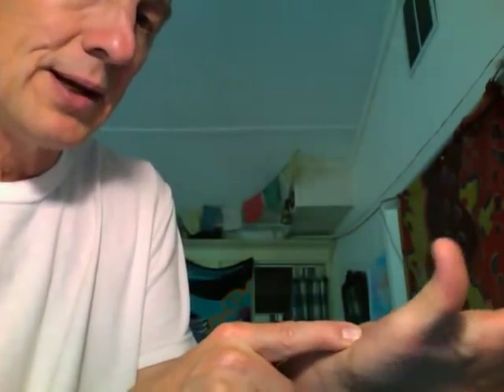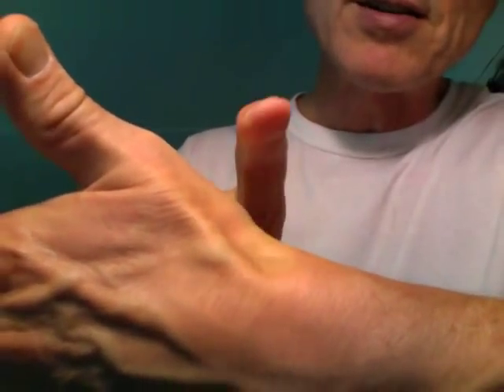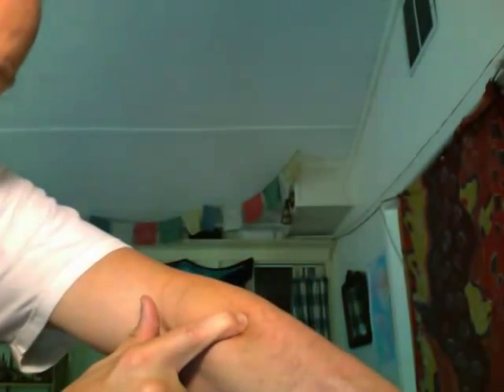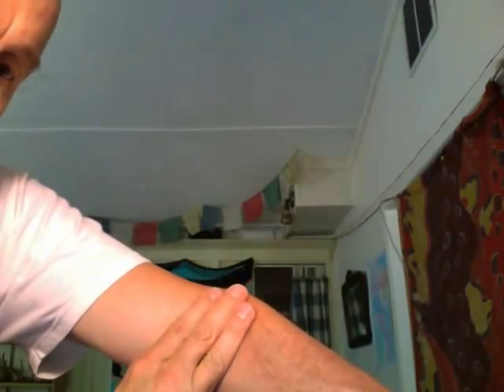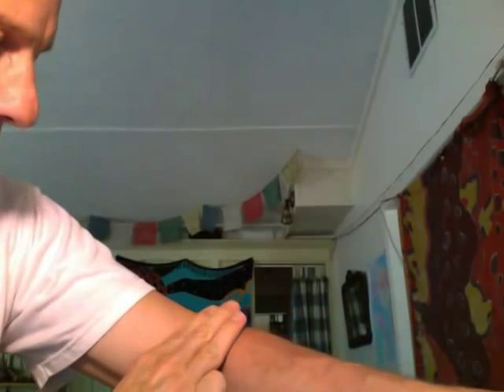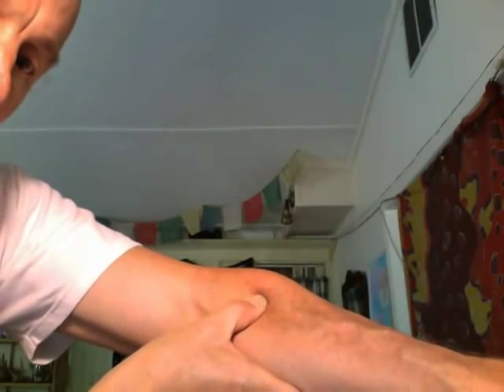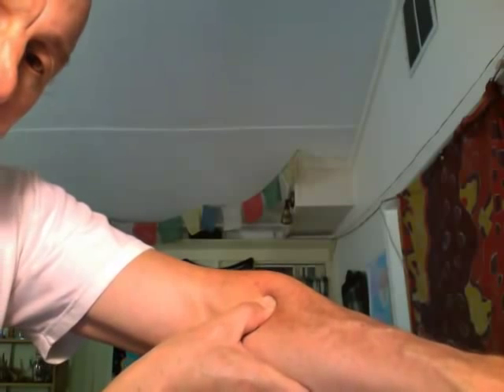Large Intestine Meridian Acupuncture Points & Location, HeartMind Shiatsu | HeartMindHealingArts.com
In video number 4 of the HeartMind Shiatsu™ Education Series, Matthew Sweigart teaches us the acupressure / acupuncture points and location of the large intestine meridian.
Video Title:  Large Intestine Meridian Acupuncture Points & Location, HeartMind Shiatsu | HeartMindHealingArts.com

This video is about Large Intestine Meridian Acupuncture Points & Location, HeartMind Shiatsu. But It also covers the following topics:

Large Intestine Acupressure Points
Matthew Sweigart Technique Of Larger Intestine Meridian
Large Intestine Meridian Points Location

✅  About HeartMindBodywork.

Welcome to HeartMindBodywork!

HeartMind Bodywork offers training in a style of shiatsu that brings together the wisdom of the body, mind and spirit in the heart centre for both practitioner and client. And it provides mental health and mental wellness through Meridian Exercises videos which help young adults with loneliness, depression, and Self-healing.

Matthew Sweigart is the creator of the Meridian Gesture Qigong. A Certified Asian Bodywork Therapist, his work has been shaped by more than a dozen master Qigong teachers worldwide.

Let’s make the world a more loving place filled with empowered, liberated people experiencing vibrant health and joy.